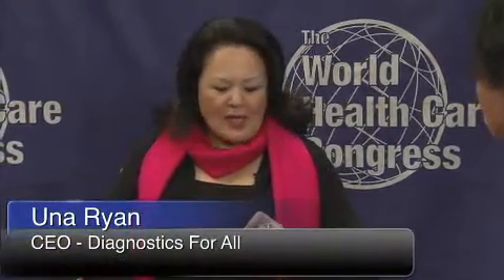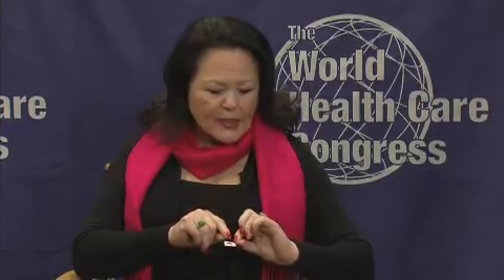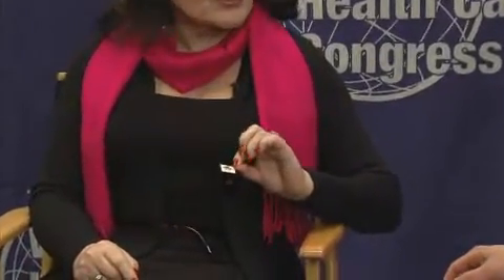A simple, inexpensive diagnostic test no larger than a postage stamp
Cambridge, Mass.-based Diagnostics For All is using the power of paper to create an extremely affordable point-of-care diagnostics tool that can test for everything from liver function to pregnancy. By using regular printing paper, DFA can manufacture a diagnotic tool no larger than a postage stamp that costs 1/300th of cent.  The technology is destined for rural areas in developing countries where access to adequate medical facilities is scarce. At the 8th Annual World Health Care Congress in Washington, D.C., Dr. Una Ryan, CEO of Diagnostics For All, explains how tiny microchannels in paper can save millions of lives around the globe. WHCC Correspondent Mabel Jong condcuts the interview.